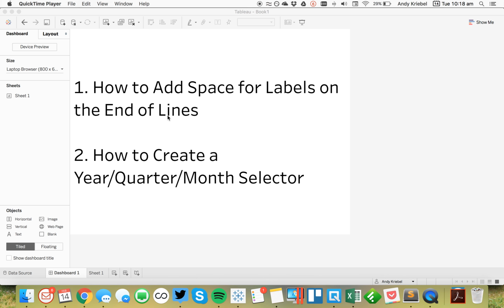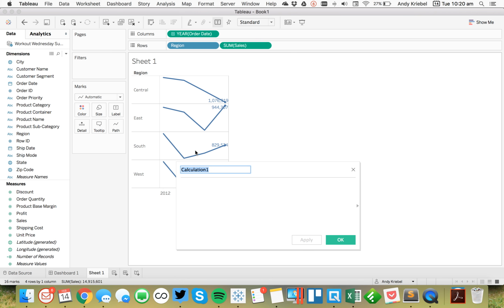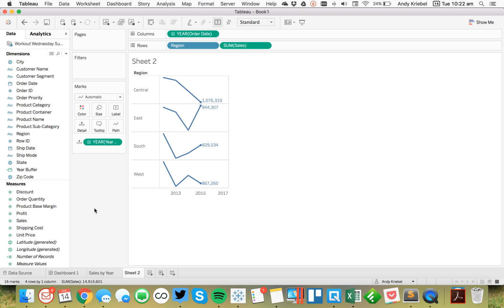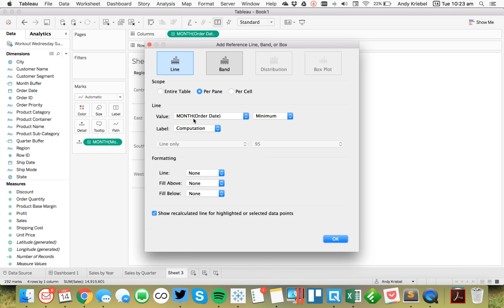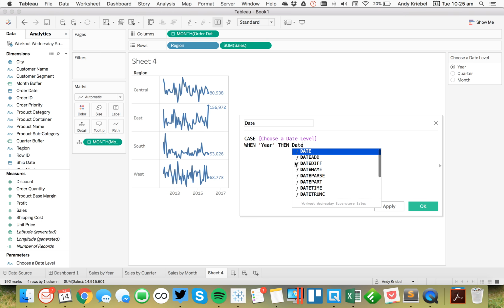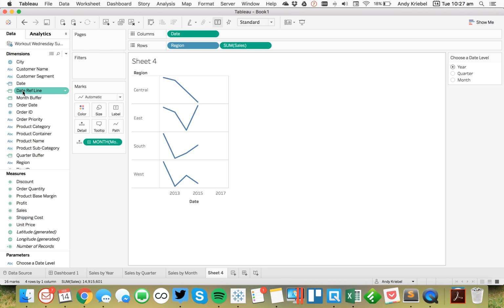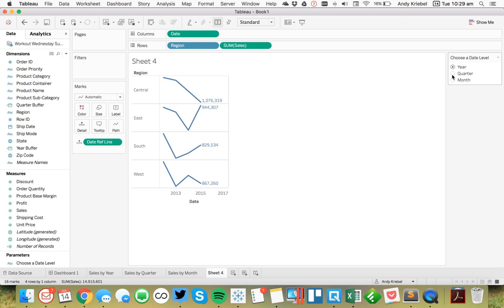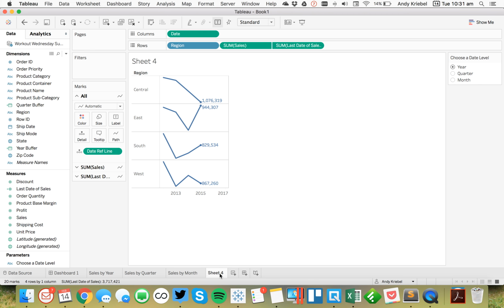Labeling the End of Lines and Creating a Dynamic Date Axis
TableauTipTuesday: How to Add Space for Labels on the End of Lines and How to Create a Year/Quarter/Month Selector